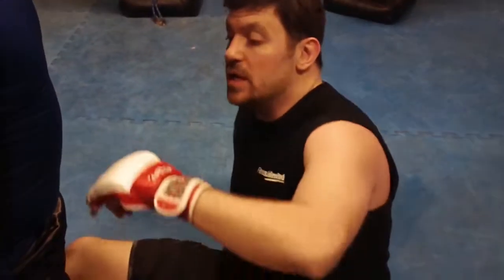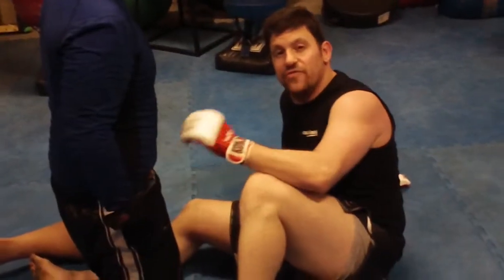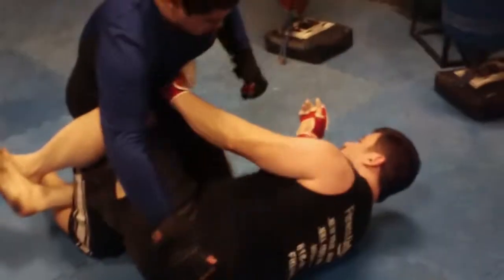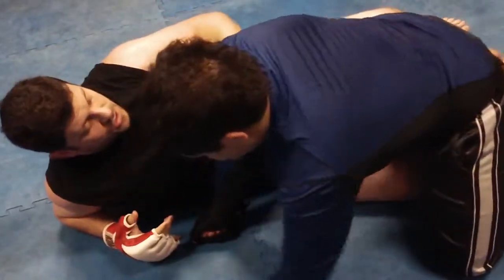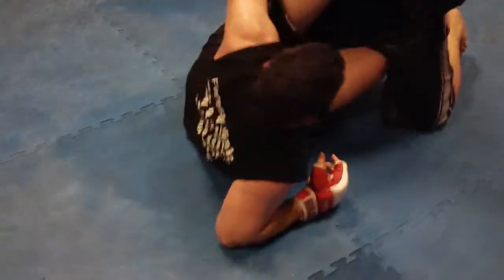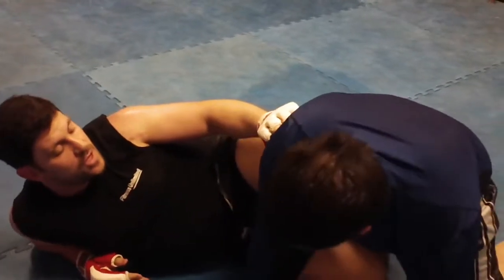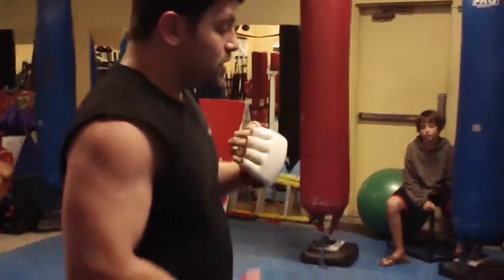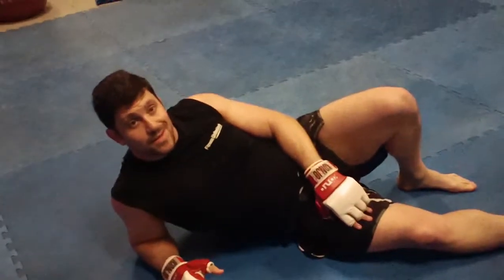Learn Jiu-jitsu & Catch Wrestling #43 Knee Shield Z Guard for MMA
Learn Jiu-jitsu & Catch Wrestling #43 Knee Shield Z Guard for MMA 4 1/2 Hr HIGHLY RATED Self-Defense DVD PRODUCTS YOU NEED for DEFENSE W/DISCOUNTS Below!